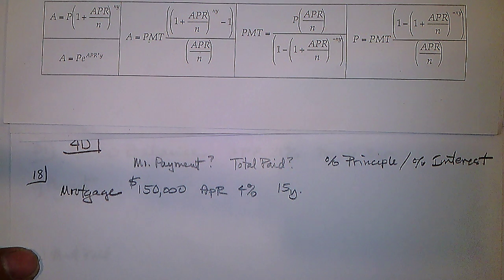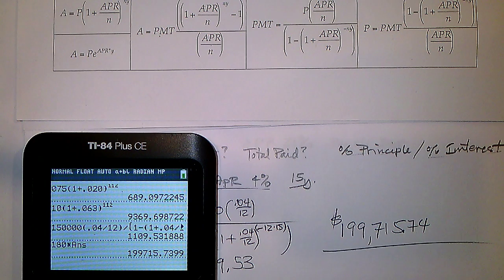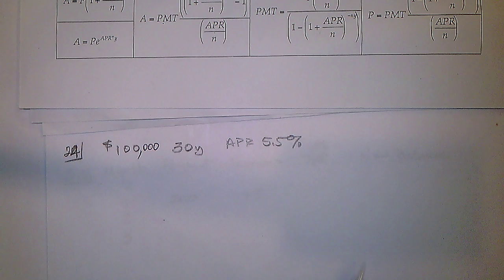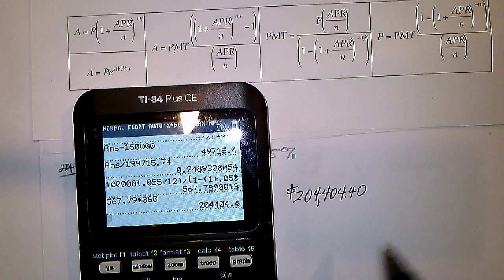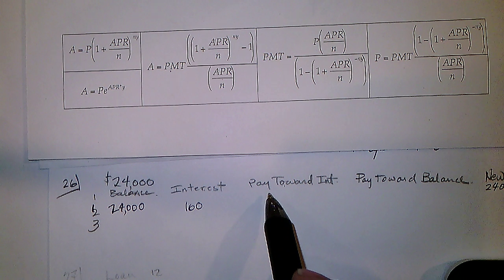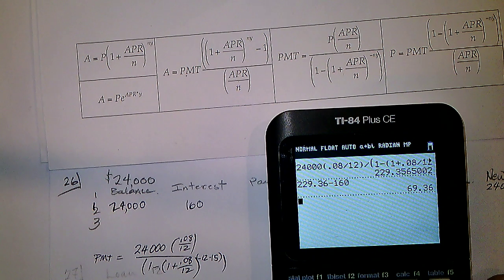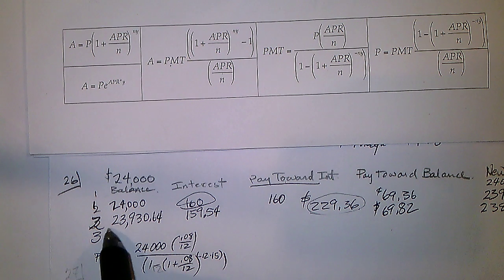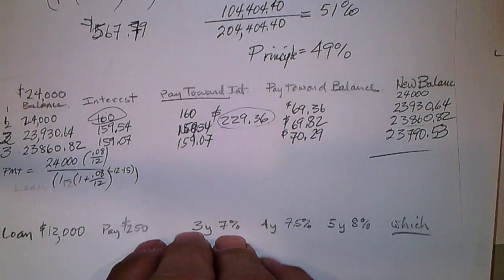101 Sect 4D Pbs 18 24 26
How to do the problems.